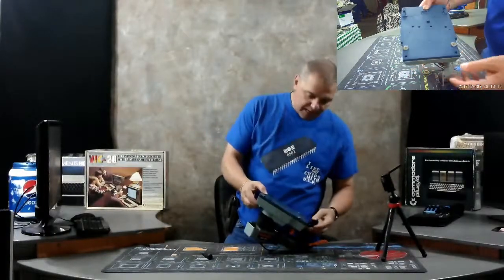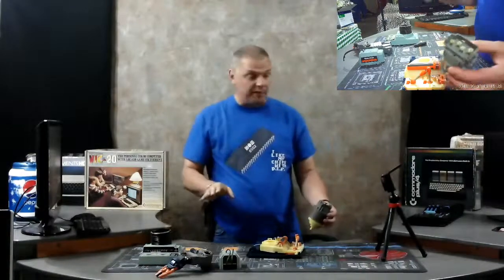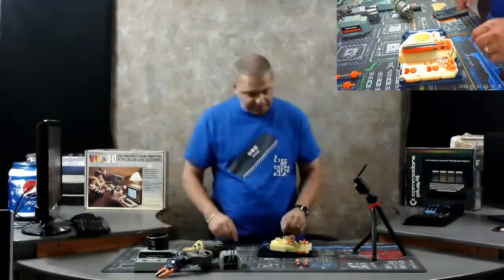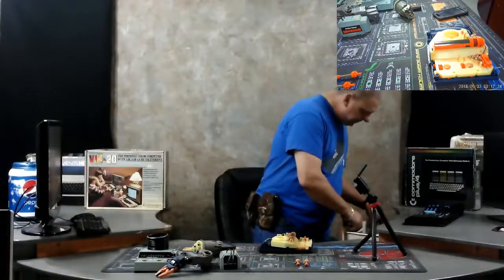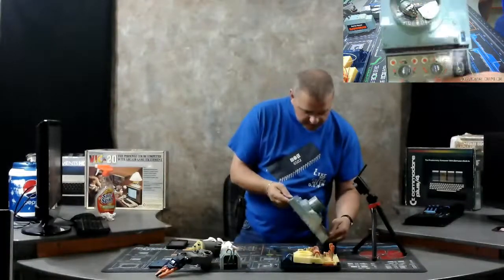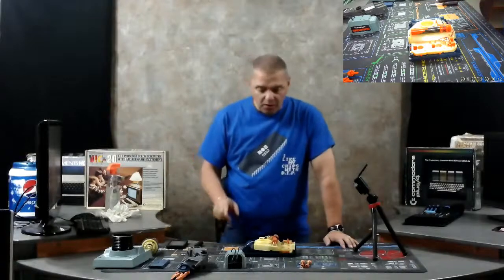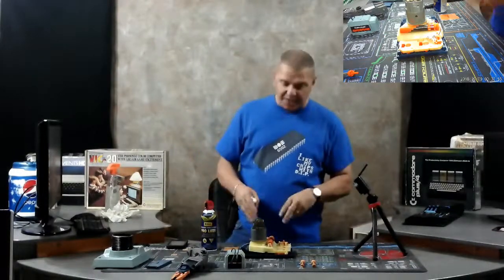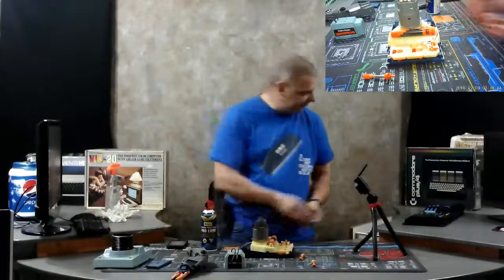Lets check out and restore an Armatron!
Think back to 1984. The new Radio Shack commercial hits the TV... You watch in absolute amazement as this incredible feat of modern engineering roars to life performing amazing tasks of strength and dexterity..

Ok, back to reality... This was always on of my favorite "gizmos" growing up and this one needs a little love. I have tons of goodies coming your way!